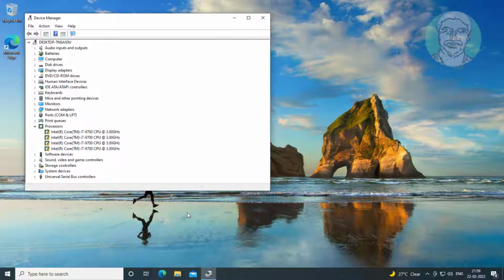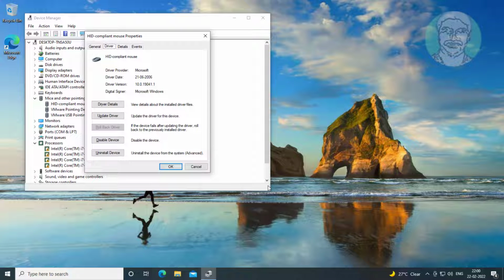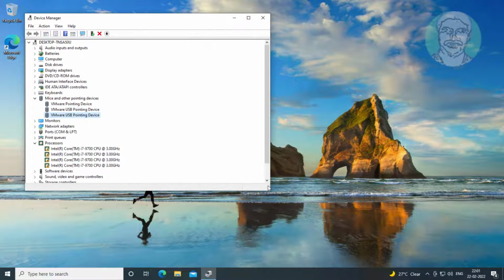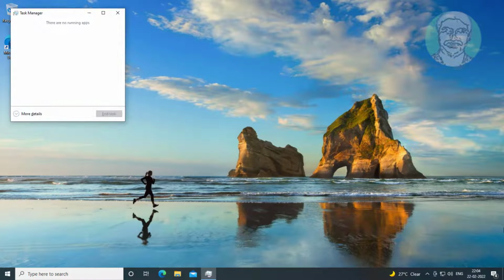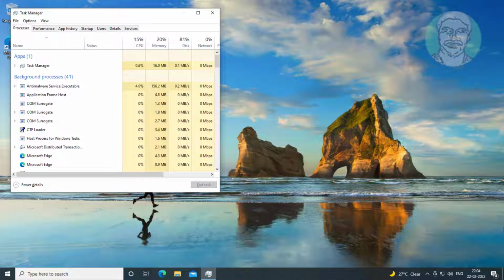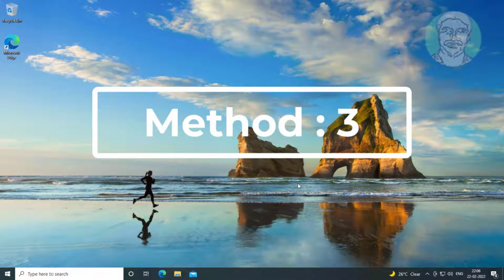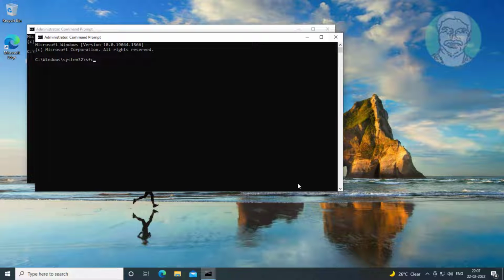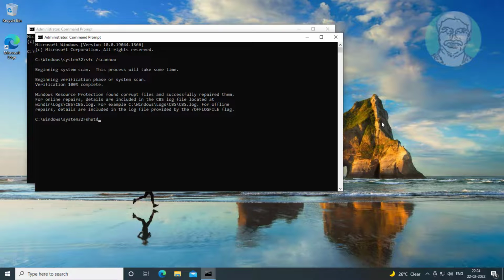Fix Windows 10 Mouse Right Click Not Working Issue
This Tutorial Helps to Fix Windows 10 Mouse Right Click Not Working Issue

00:00 Intro
00:10 Method 1 - Update Mouse Driver
01:20 Method 2 - Restart Windows Explorer
02:15 Method 3 - System File Checking
03:13 Closing